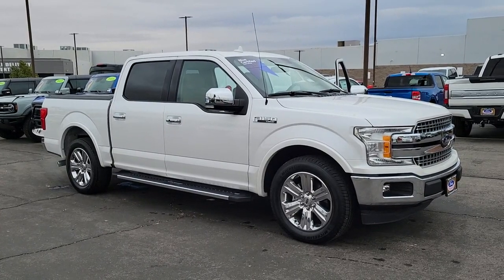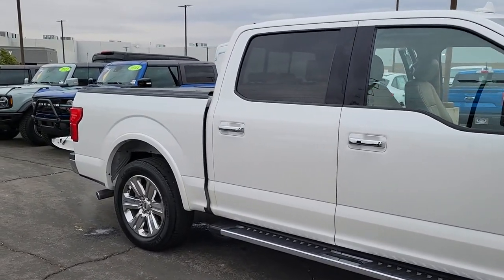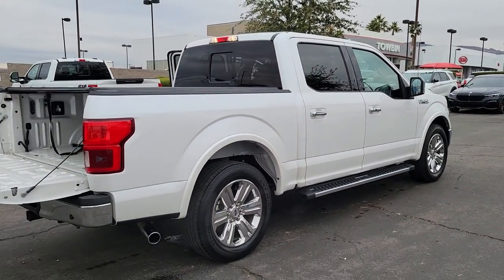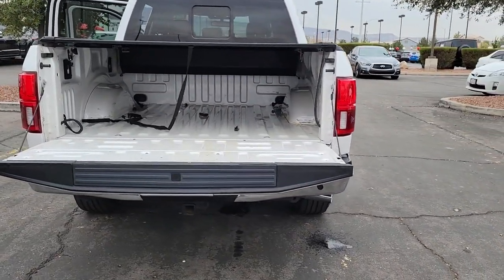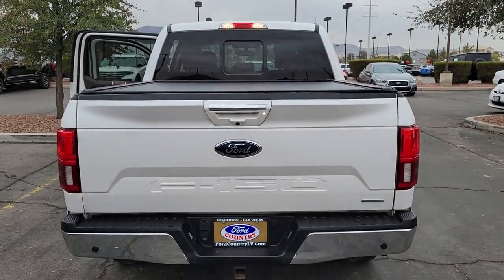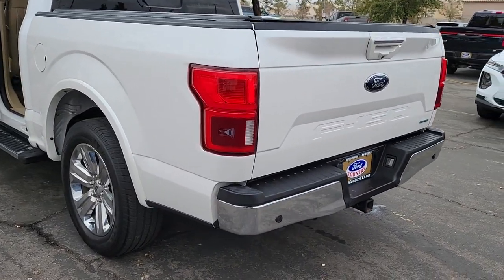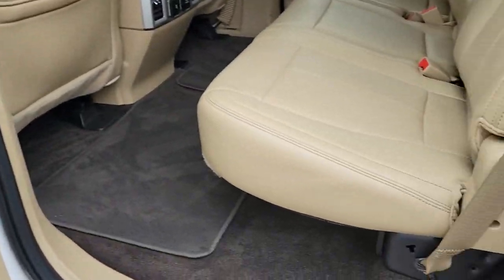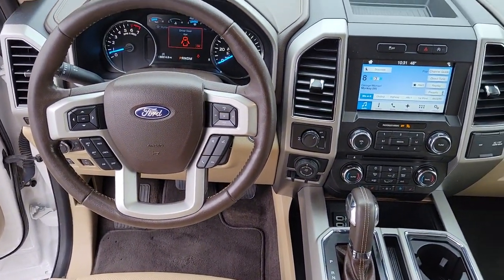2018 Ford F-150 Henderson, Boulder City, Paradise, Enterprise, Las Vegas, NV 71499B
White Platinum Used 2018 Ford F-150 Lariat Available in Henderson, Nevada at Ford Country. Servicing the Boulder City, Paradise, Enterprise, Las Vegas, NV area.

Ford Country
280 N Gibson Rd

#1 Ford Dealer in Nevada. New Price!